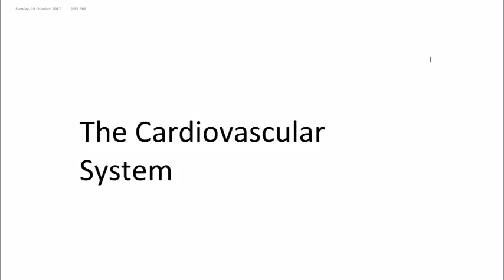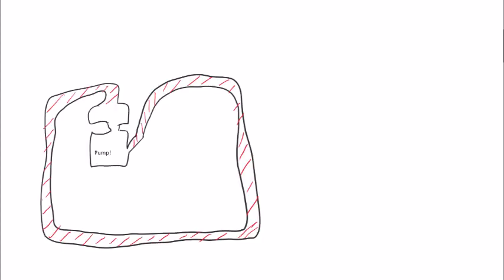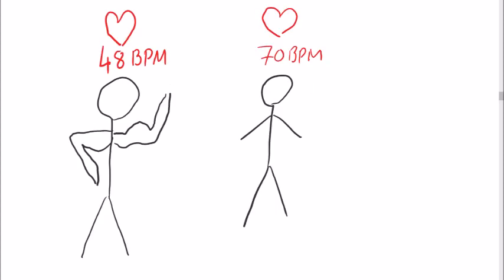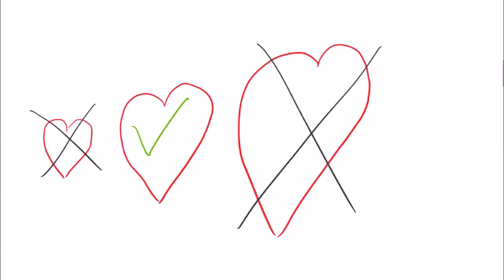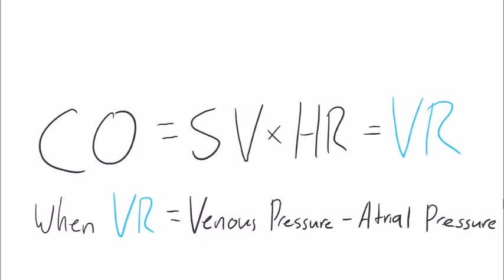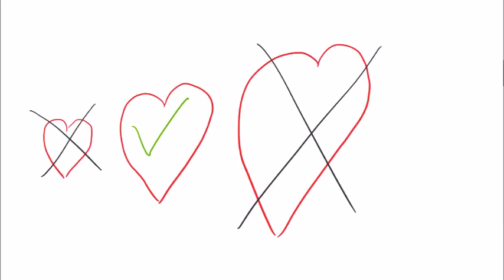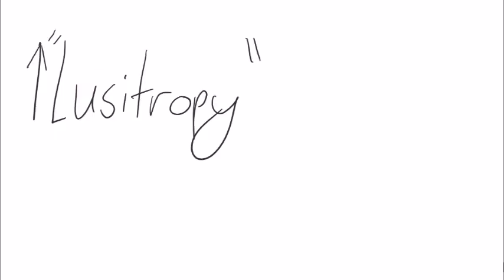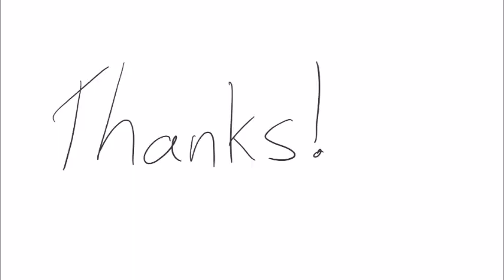Introduction to Cardiac Physiology (CVS Part 1)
In this video I cover some of the basics of the cardiovascular system, including the Starling law of the heart.